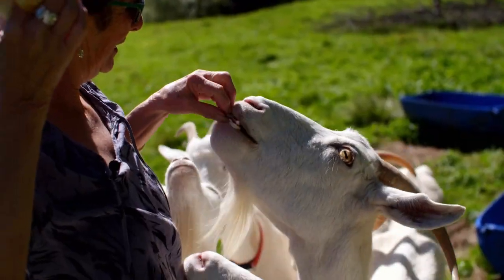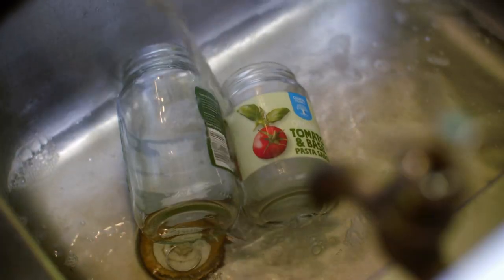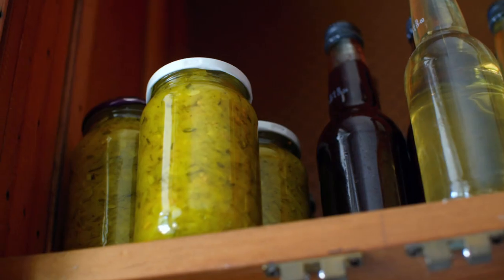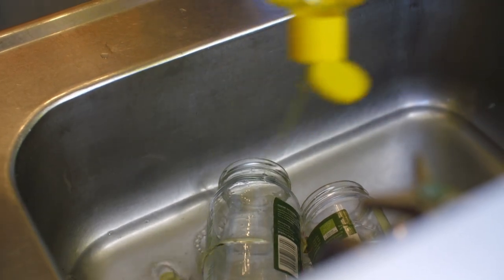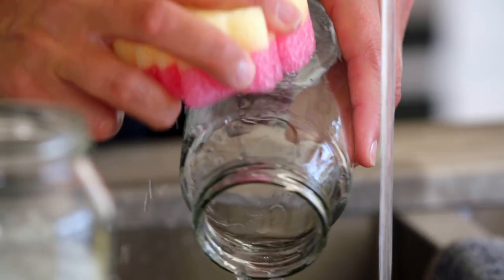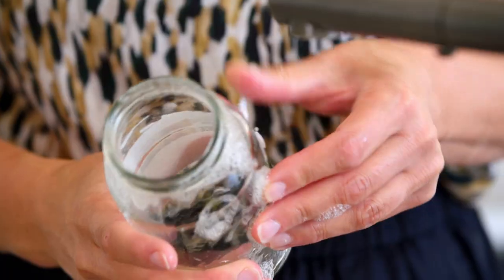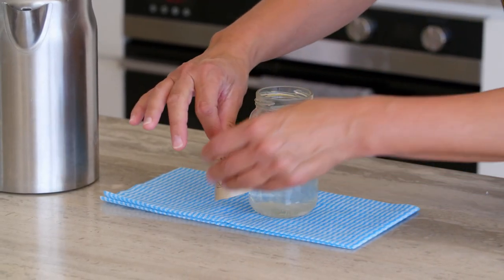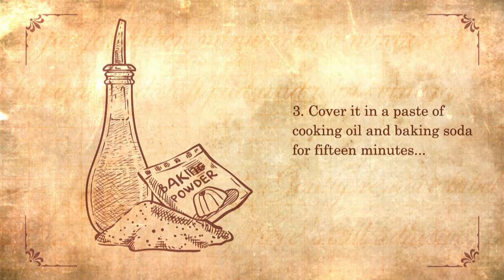How to get pesky labels off used jars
Pickling, bottling and canning are some of the oldest methods for preserving food – but there’s a common problem driving some people mad.